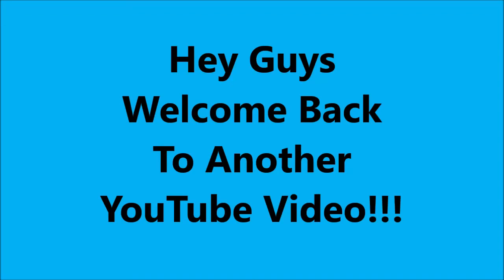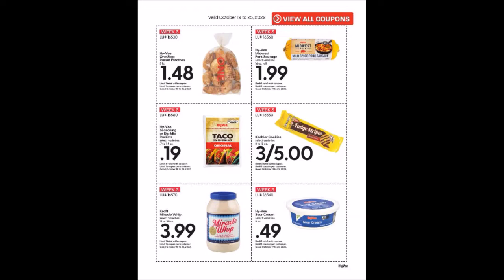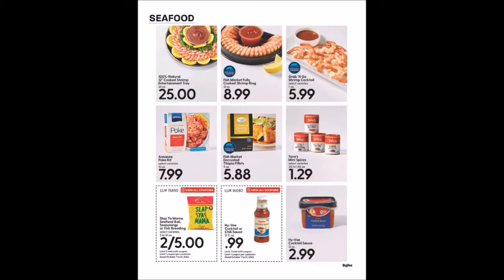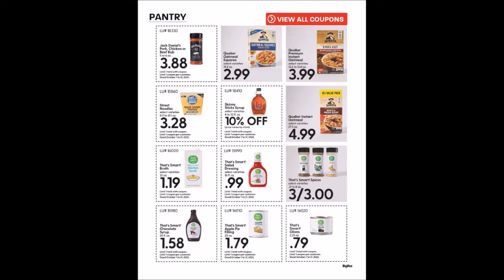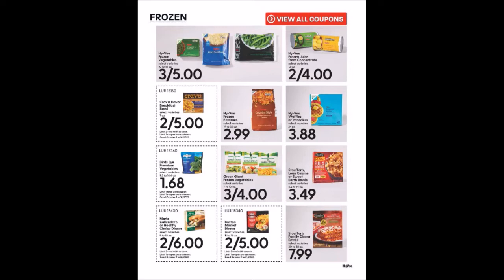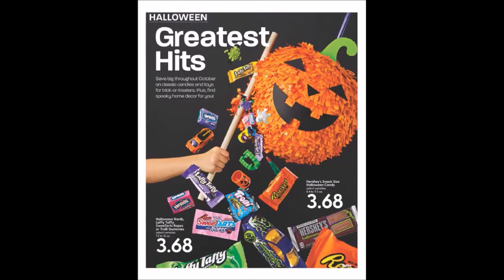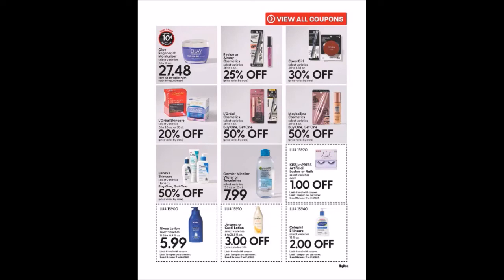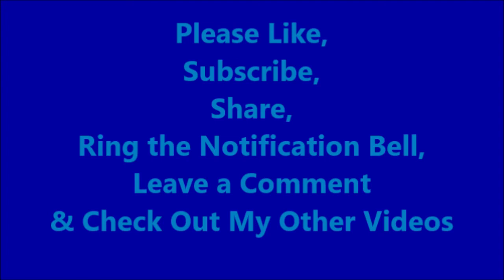Hy-Vee October Mega Monthly Coupons Ad Flyer 10.01.2022-10.31.2022 Coupons Deal Stock-up Prepping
Dole Ice Lettuce
99¢-Limit 1-18610
Our Special Recipe Bratwurst Links, Patties or Skinless 3.75 oz
99¢-Limit 10-18650
Heinz Ketchup 31 or 38 oz
$2.48-Limit 1-18690
Kraft Macaroni & Cheese 7.25 oz-5 pk
$3.99-Limit 1-18730
Zesta Crackers 16 oz
$1.88-Limit 1-18630
Tropicana Orange Juice 52 fl. oz
$2.88-Limit 1-18670

Avocados
49¢-Limit 1-18750
Oven Ready Stuffed Boneless Pork Loin Chops 8 oz
$1.49-Limit 2-16500
Hy-Vee Spring Water 16.9 fl. oz-24 pk
$1.99-Limit 1-18760
Sparkle Paper Towels or Angel Soft Bath Tissue
6 Double Rolls or 8 Mega Rolls
$4.99-Limit 1-16510
Pillsbury Grands! or Sweet Biscuits 12.4 or 16.3 oz
$1.77-Limit 1-18740
Tonucci Frozen Pizza 20.7 or 28.5 oz
$2.99-Limit 1-16520

Hy-Vee One Step Russet Potatoes 5 lb.
$1.48-Limit 1-16530
Hy-Vee Midwest Pork Sausage 16 oz Roll
$1.99-Limit 1-16560
Hy-Vee Seasoning or Dip Mix Packets 0.7 to 1.4 oz
19¢-Limit 4-16580
Keebler Cookies 8 to 15 oz
3/$5.00-Limit 3-16550
Kraft Miracle Whip 19 or 30 oz
$3.99-Limit 1-16570
Hy-Vee Sour Cream 8 oz
49¢-Limit 1-16540

Fresh Express Chopped Salad Kits 9.3 to 12.8 oz
$1.99-Limit 1-16600
Hy-Vee Pasta 16 oz
77¢-Limit 3-16640
Velveeta Cheese Loaf 2 lb.
$5.99-Limit 1-16620
That's Smart! Sugar 4 lb.
$1.48-Limit 1-16610
Hy-Vee Chocolate Milk 1 Gallon
$2.99-Limit 1-16590
Save 50¢ Per Gallon When You Purchase $50 in Groceries.
$10.00 Max to 20 Gallons-Limit 1-16630

October Monthly Mailer-Your Mileage May Vary
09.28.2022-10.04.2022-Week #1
Hy-Vee Original Macaroni Cheese 7.75 oz
29¢-Limit1-86670
Hy-Vee Chili Beans 15 to 15.5 oz
39¢-Limit 1-86671
Hy-Vee Pizza Crust Mix 6.5 oz
49¢-Limit 1-86672
Hy-Vee Bread Crumbs 6 to 10 oz
79¢-Limit 1-86673
Hy-Vee Pasta & Sauce Packets 4.5 oz
79¢-Limit 1-886674
Hy-Vee Canned Pumpkin
79¢-Limit 1-86675
Hy-Vee Flavored Water 1L
59¢-Limit 1-86676
Hy-Vee Croutons 5 oz
69¢-Limit 1-86677
Hy-Vee Mandarin Oranges 11 oz
79¢-Limit 1-86678

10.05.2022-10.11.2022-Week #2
Maruchun Ramen 3 oz
9¢-Limit 1-86679
Jiffy Corn Muffin Mix 8.5 oz
29¢-Limit 1-86680
Campbell's Condensed Soup 10.5 to 10.75 oz
69¢-Limit 1-86684
BodyArmor Sports Drink 16 fl. oz
77¢-Limit 1-86685
Manwich 15 to 16 oz
88¢-Limit 1-86686
Dole Head Lettuce
99¢-Limit 1-86687

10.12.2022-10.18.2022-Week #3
Anderson Erickson Dip 8 oz
59¢-Limit 1-86688
Hy-Vee One Step Russet Potatoes 5 lb. bag
$1.48-Limit 1-86689
Hy-Vee One Step Purified Drinking Water 16.9 fl. oz-24 pk
$1.48-Limit 1-86690
Pepsi Products 24 fl. oz-6 pk
$1.99-Limit 1-$1.99

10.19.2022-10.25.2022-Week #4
That's Smart! Bananas minimum 1 lb
29¢ lb-Limit 1 lb-86692
That's Smart! Sugar 4 lbs bag
$1.48-Limit 1-86693
Thomas' English Muffins 6 ct
$1.68-Limit 1-86694
Fuel Saver Special Save 50¢ per Gallon on up to 20 Gallons when you spend $50.00 ($10.00)-Limit 1-86695

REFERRAL INFORMATION: Please consider using if you are not already a member of these sites or apps:

Code: LGDXVGM

Checkout51- No Link